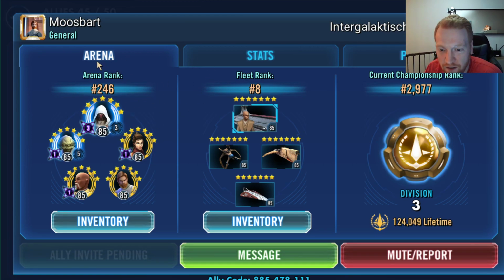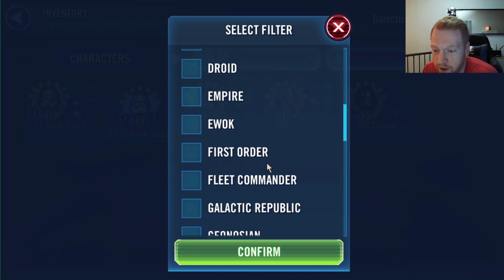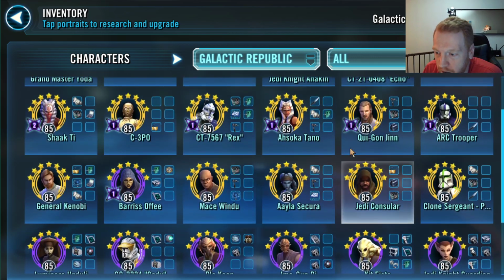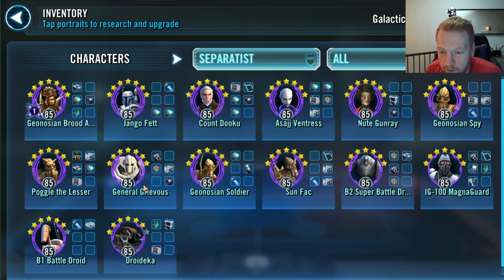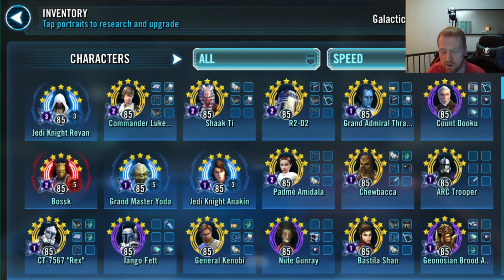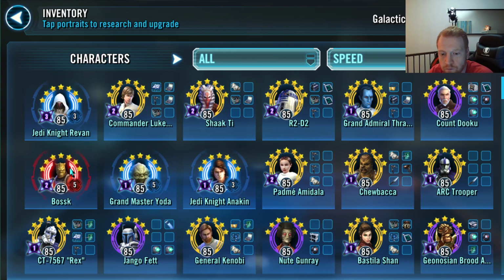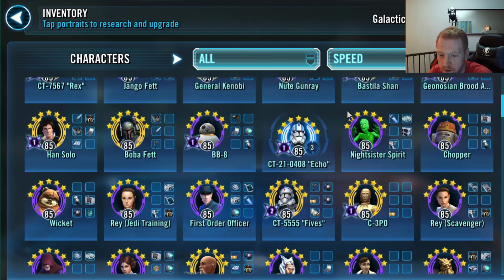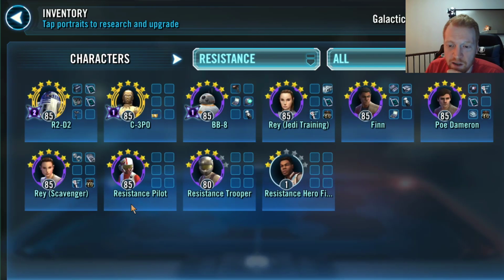Roster Review for Moosbart!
Just having a look at Moosbart's account for a good ole fashioned Roster review.